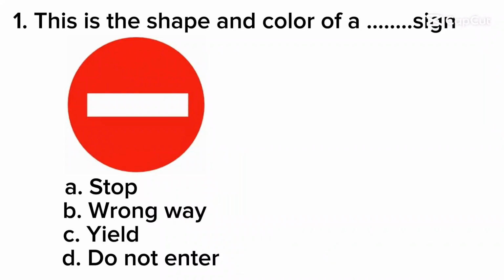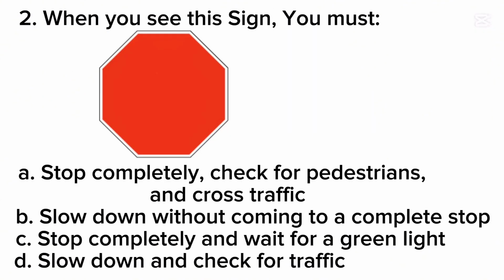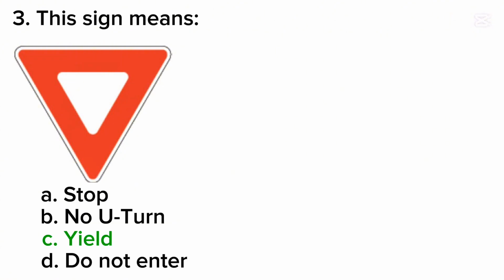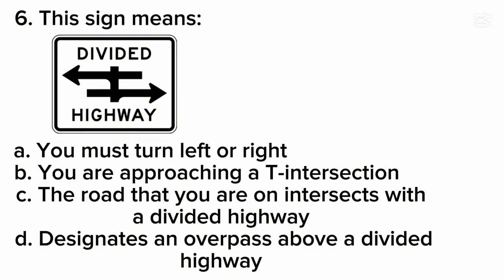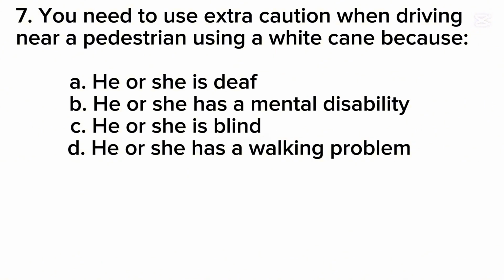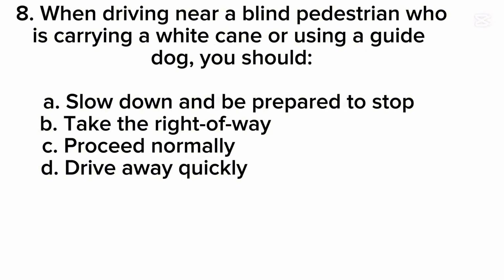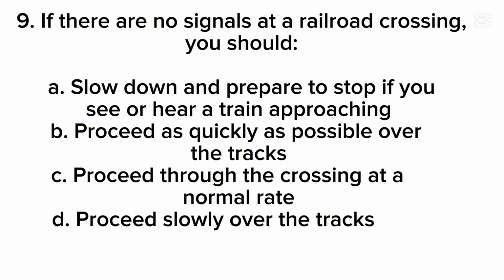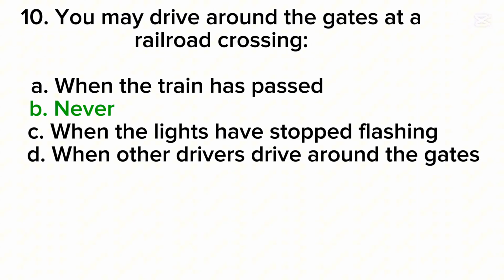Pass your DMV Written test in USA 🚦 Questions and answers for driving licence in USA Part1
Get ready to pass your DMV written test on your first try! This ultimate video combines all the exact questions and answers from our series into a single, one-hour resource. Designed to help you prepare for the 2025 DMV written exam, these questions cover everything you need to know about road signs, traffic rules, and safe driving practices.

Whether you’re studying for your learner’s permit or driver’s license, this is the only guide you’ll need to feel confident and ready to succeed. Watch closely, take notes, and ensure you’re fully prepared to ace your test without failing!

What’s included in this video:

99.9% real DMV test questions
Comprehensive review of road rules and signs
Clear answers and explanations after each question
Don’t leave your test to chance—watch now and set yourself up for success.